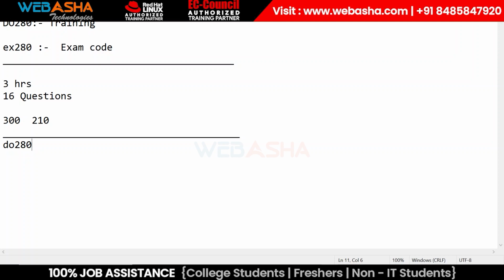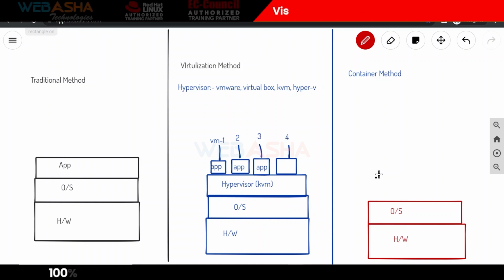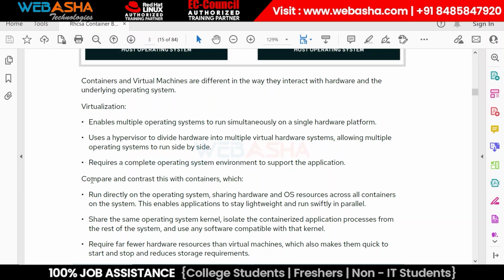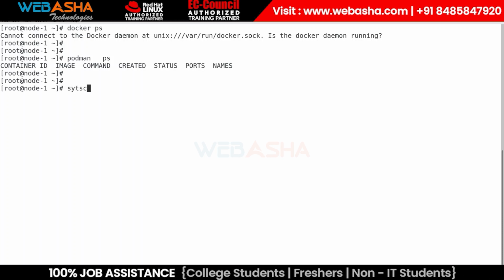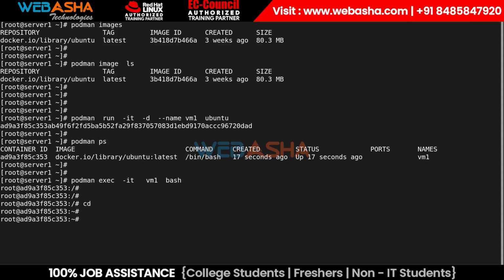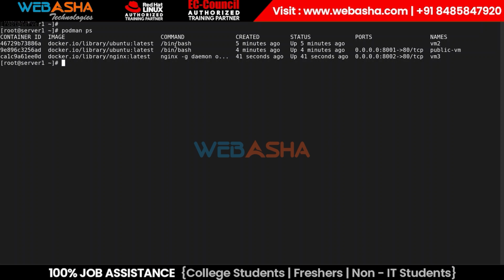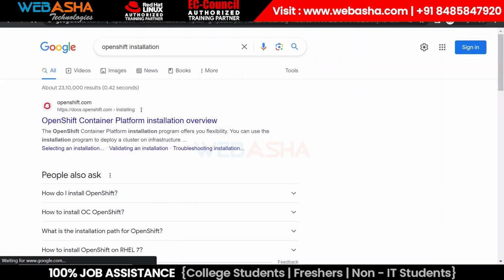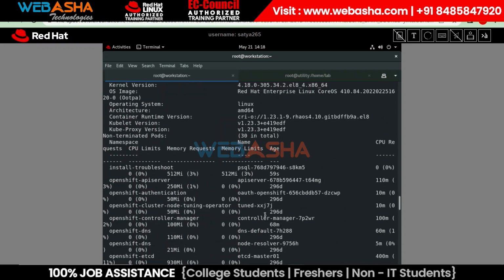Openshift DO280 Tutorial | Complete Training Course with Certification | EX280 and EX288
Welcome to our comprehensive OpenShift DO280 Tutorial! 🚀

Are you looking to become an expert in OpenShift and earn your EX280 and EX288 certifications? You've come to the right place! This complete training course is designed to equip you with all the essential skills and knowledge to excel in the world of OpenShift.

In this tutorial, we'll take you on a journey from the basics to advanced concepts, covering everything you need to know about OpenShift DO280. Whether you're a beginner or already have some experience, our step-by-step instruction will cater to all levels of learners.

Here's what you can expect from this course:

📚 Comprehensive Curriculum: We've carefully curated a curriculum that covers all the key topics, including installation, configuration, application deployment, scaling, and more. You'll gain hands-on experience and practical insights to apply in real-world scenarios.

💻 Practical Labs: Learning by doing is the best way to master OpenShift. We've included numerous hands-on labs to help you reinforce your understanding and build confidence in using OpenShift effectively.

🎓 Certification Preparation: As an added bonus, this course is tailored to prepare you for the EX280 and EX288 certifications. By the end of the training, you'll be ready to ace the exams and showcase your expertise to potential employers.

👨‍🏫 Expert Instructors: Our team of experienced instructors will guide you every step of the way. They'll provide clear explanations and share valuable tips to ensure your success.

📜 Course Outline:

    Introduction to OpenShift and Kubernetes
    OpenShift Architecture and Components
    Installing and Configuring OpenShift
    Deploying Applications on OpenShift
    Managing and Scaling Applications
    Monitoring and Logging
    Troubleshooting Techniques

🏆 Certification Benefits: OpenShift certifications are recognized globally and can open doors to exciting career opportunities. With these credentials, you'll stand out in the competitive IT industry and gain the confidence to tackle challenging projects.

Are you ready to embark on this transformative learning journey? Let's dive into the world of OpenShift and supercharge your career with the power of knowledge and certification.